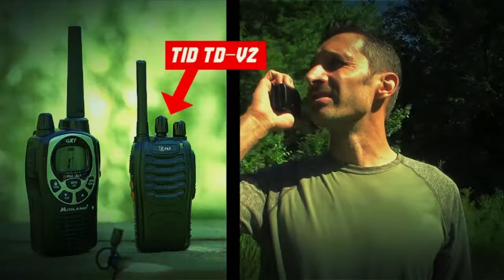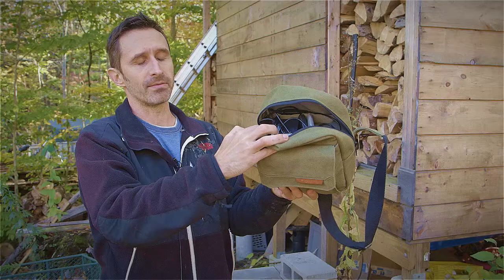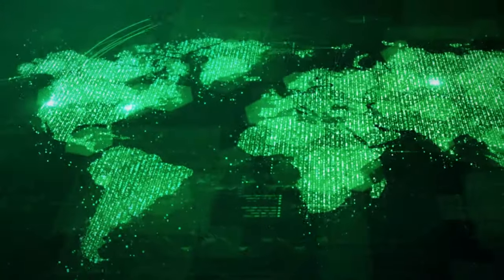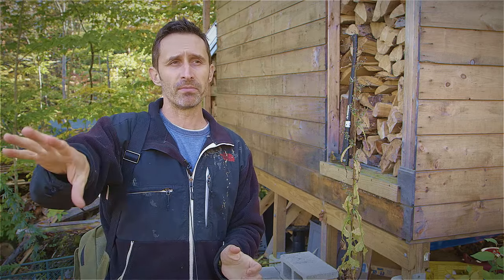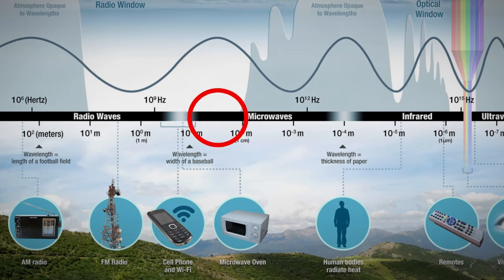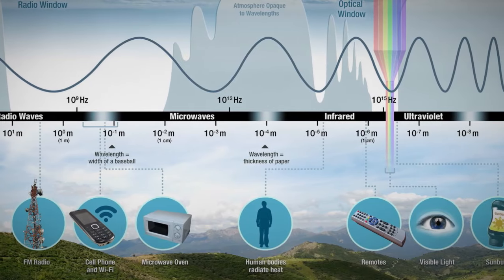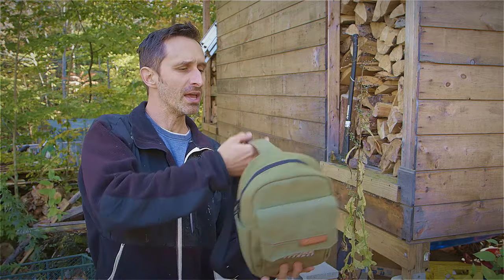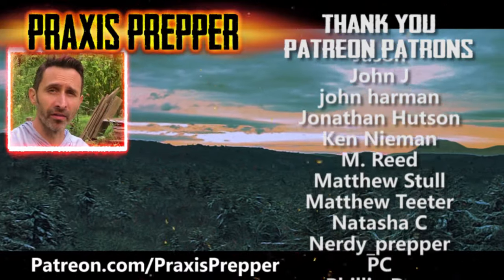Internet in the Woods NO SATELLITE NEEDED